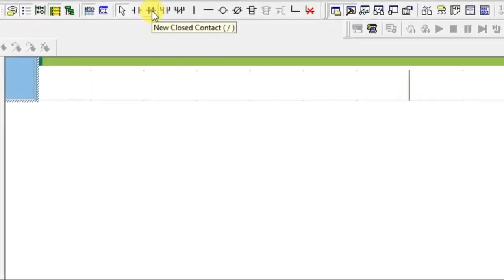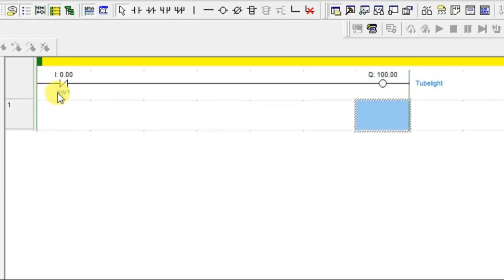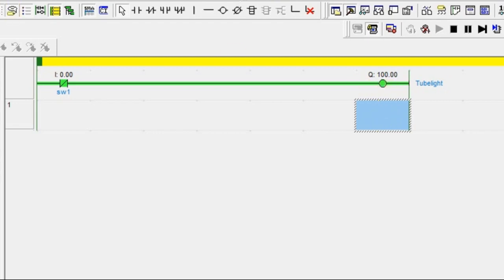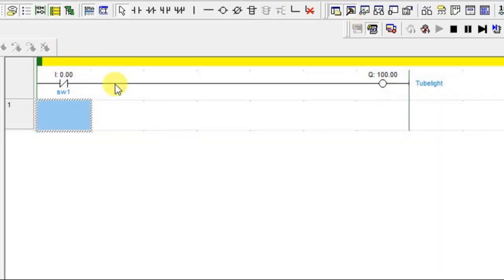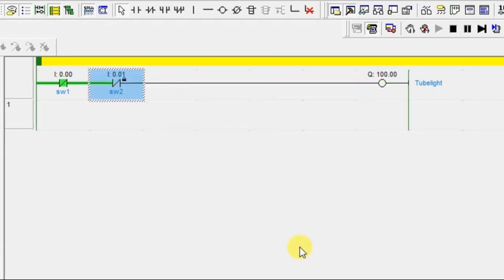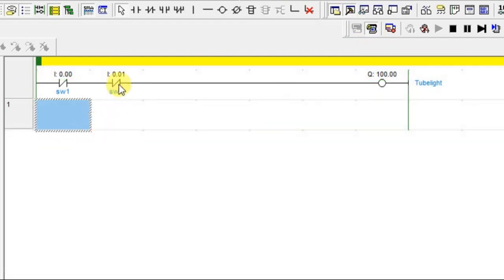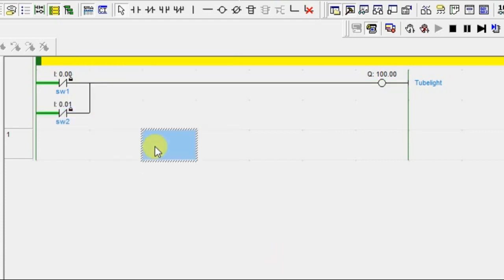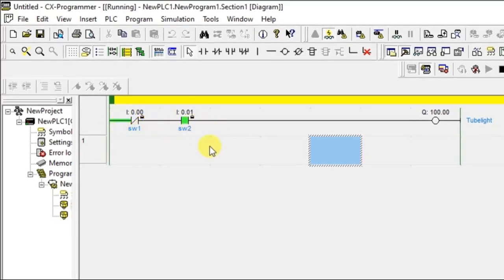15 Basic PLC Programming Normally Close Contact Explained Learn Automation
15 Basic PLC Programming   Normally Close Contact Explained   Learn Automation